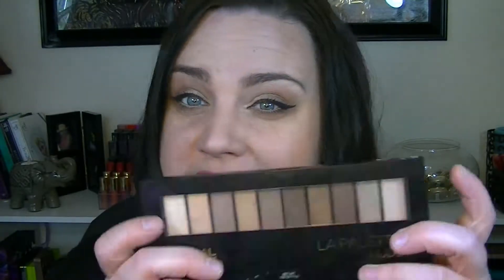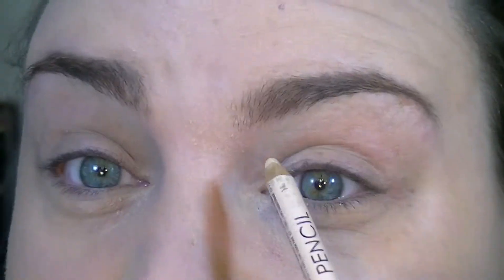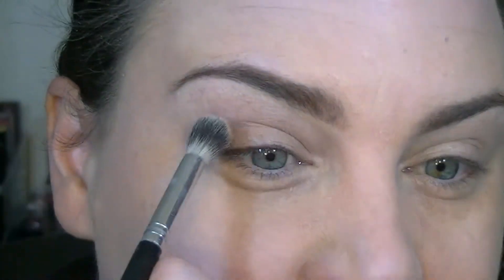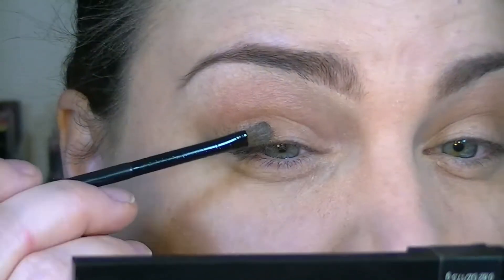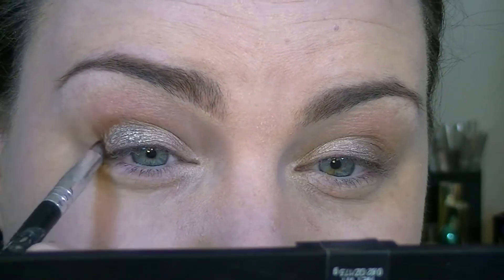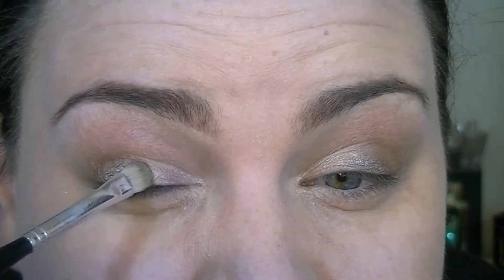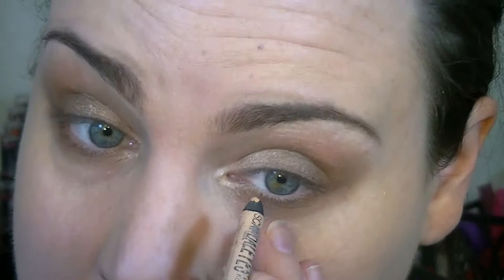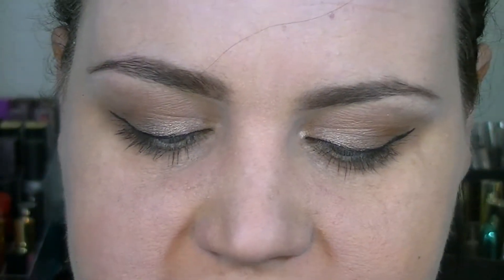Makeup Monday: L'oreal La Palette Nude 1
I'm loving these two new palettes from L'oreal!  You guys should check them out!  Happy Monday!
-Heather